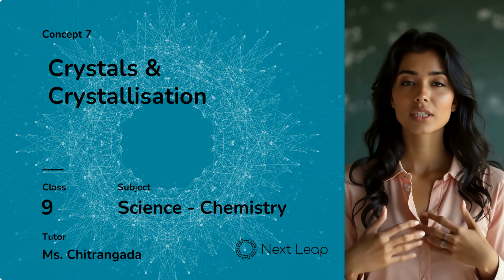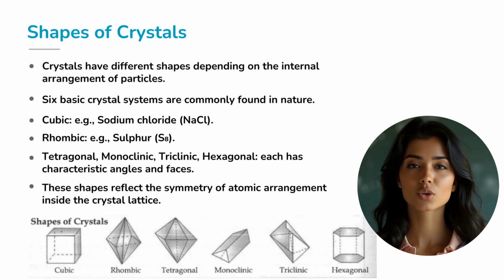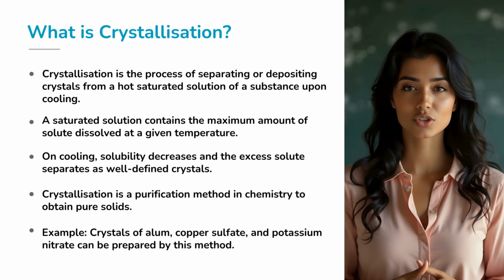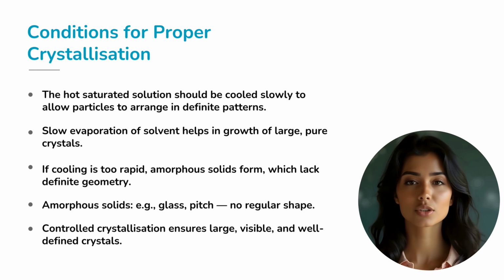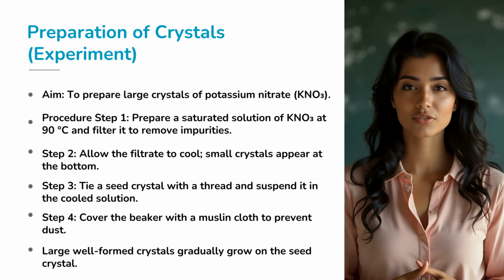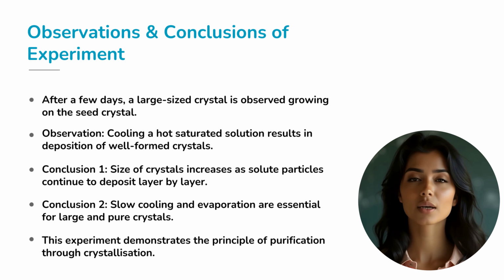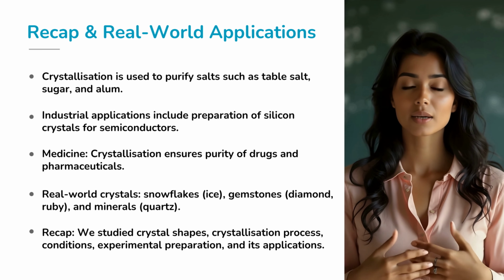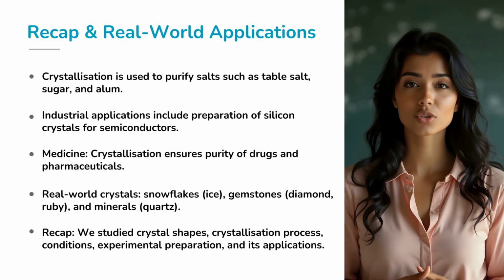Crystals & Crystallisation | Class 9 Chemistry | Water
Uncover the science behind Crystals and Crystallisation in this detailed Class 9 ICSE Chemistry lesson by NextLeap.AI. 💎✨

Learn how crystalline solids form from solutions and the conditions necessary for crystallisation to occur. We’ll explore the process of crystal formation, the properties of crystalline solids, and the factors influencing crystallisation. With relatable examples like salt crystals forming from evaporating seawater, this video makes crystallisation easy to grasp and exam-ready.

📚 What You’ll Learn in This Video:
1️⃣ What are crystals – Definition & properties of crystalline solids
2️⃣ The process of crystallisation – how crystals form from solutions
3️⃣ Factors affecting crystallisation – temperature, concentration, cooling rate
4️⃣ Real-life examples – salt from seawater, sugar crystals, alum
5️⃣ Importance of crystallisation in industries – pharmaceuticals, food, and chemicals

✔ Understand the process of crystallisation and crystal formation
✔ Perfect for ICSE Class 9 exam preparation
✔ Learn with real-life examples to make the concept clearer
✔ Gain AI-powered clarity for better understanding